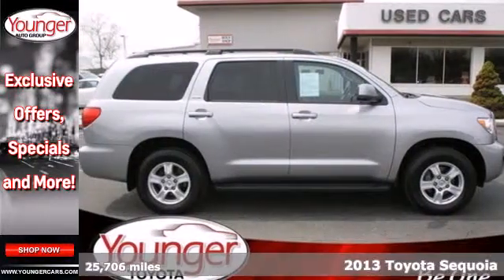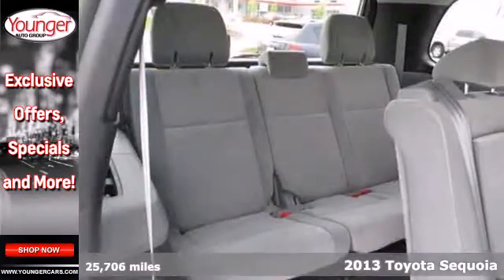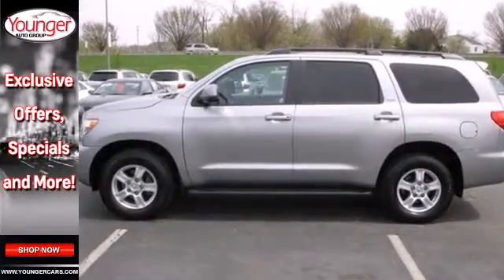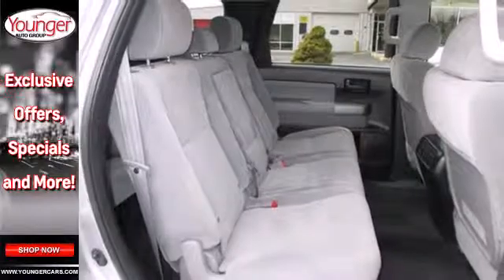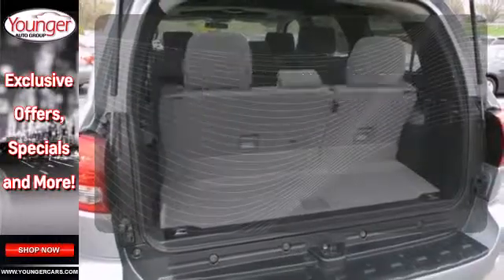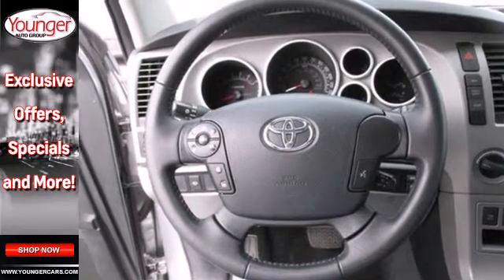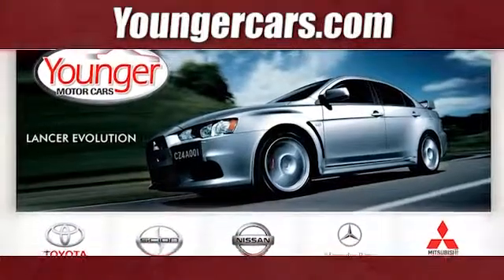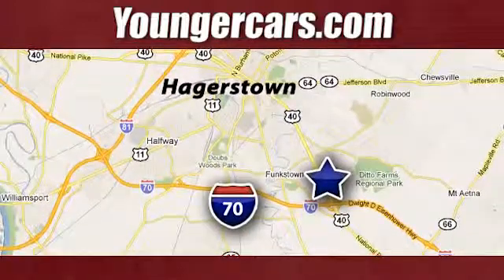2013 Toyota Sequoia Martinsburg-WV Hagerstown, MD #7368700 - SOLD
Year: 2013
Make: Toyota
Model: Sequoia
Trim: SR5/ROOF/3RD ROW
Engine: 8 Cyl. 5.7L
Transmission: Automatic
Color: Silver Sky Metallic
Interior: Gray
Mileage: 25706
Stock #: 7368700
Boasting exemplary craftsmanship, this 2013 Toyota Sequoia will envelope you in well-designed charisma and security. It is well equipped with the following options: Front & rear mudguards, Driver & front passenger knee airbags, Side impact door beams, Color-keyed door handles, Color-keyed heated pwr mirrors, Rear privacy glass, Front & rear stabilizer bars, Anti-theft system w/engine immobilizer, Energy-dissipating interior trim, Grocery bag hooks. With a Gas V8 5.7L/346 engine powering this Automatic transmission, you'll take joy in the thrilling ease with which you command the highway. Visit Younger Toyota Motorcars at 1935 Dual Highway, Hagerstown, MD 21740 today.

Address:
1945 Dual Highway